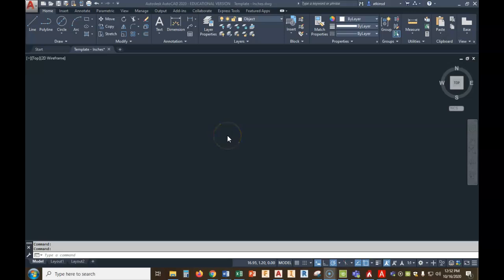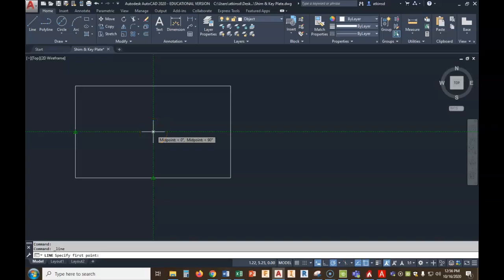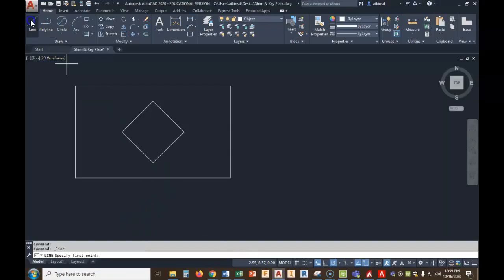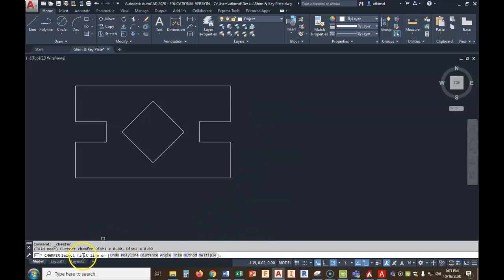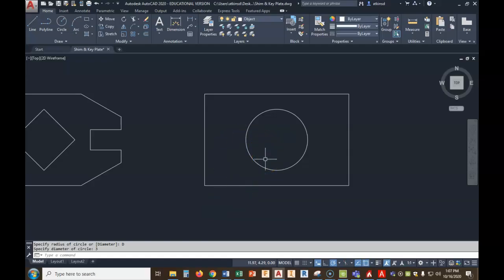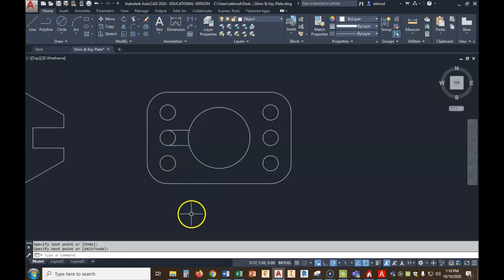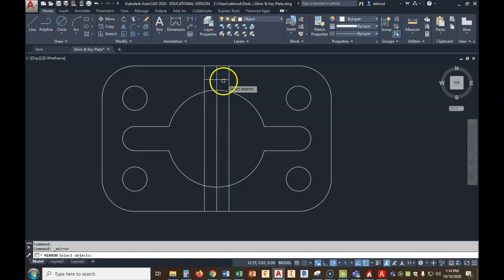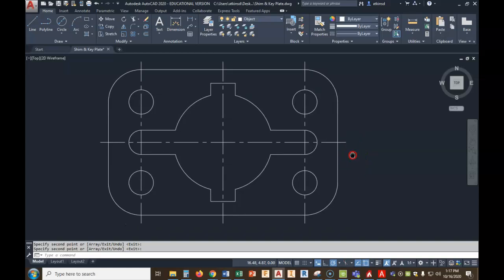AutoCAD - Shim & Key Plate - SV